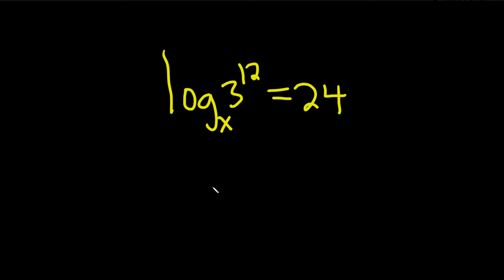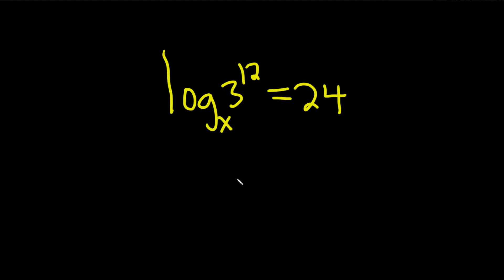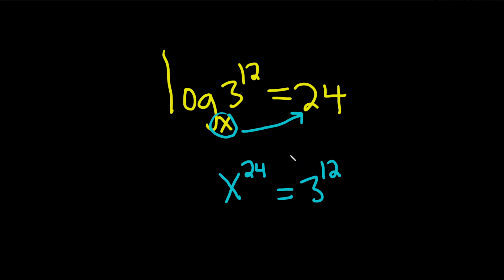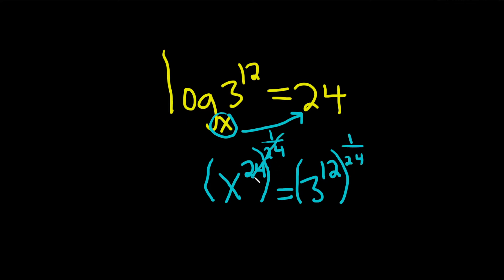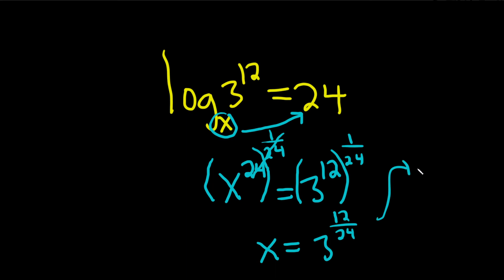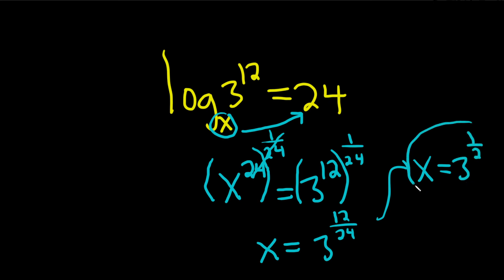Learn How to Solve a Logarithmic Equation for x when the Base is x